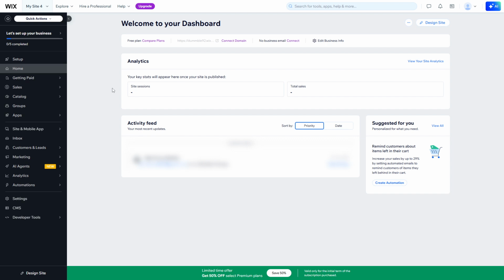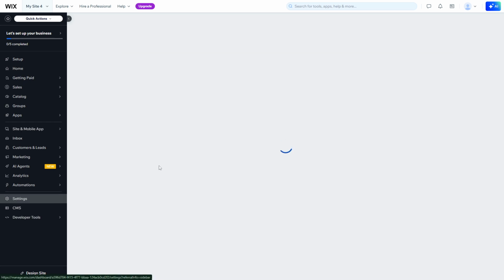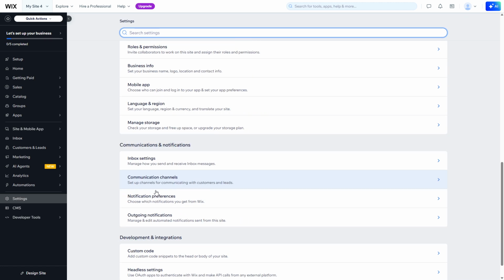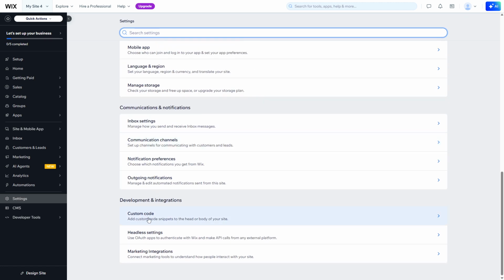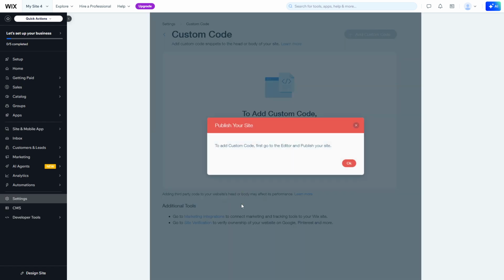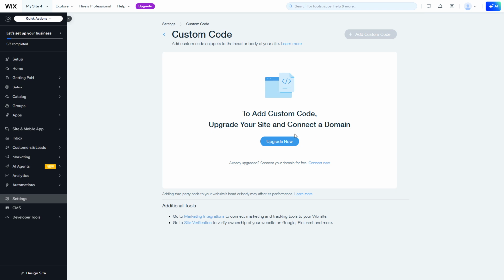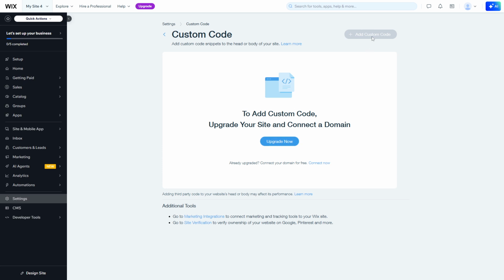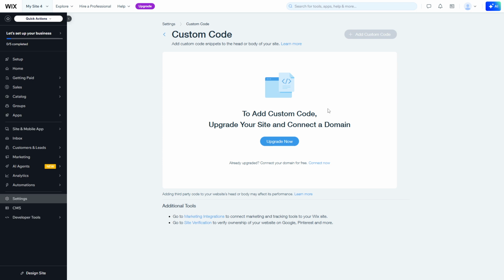How to Install the LinkedIn Ads Insight Tag on Wix Website (2026 Guide)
How to Install the LinkedIn Ads Insight Tag on Wix Website (2025 Guide)